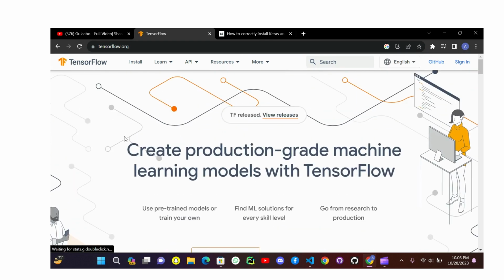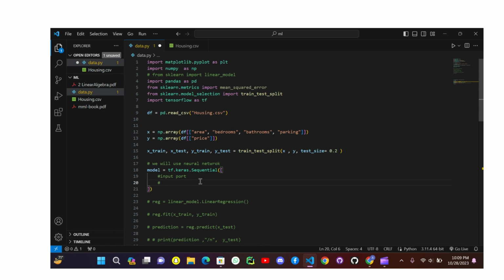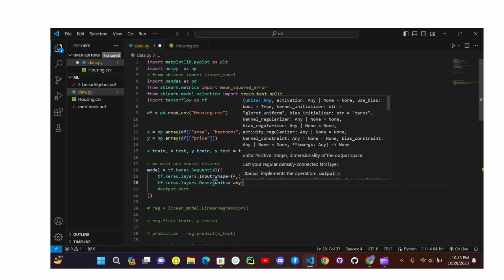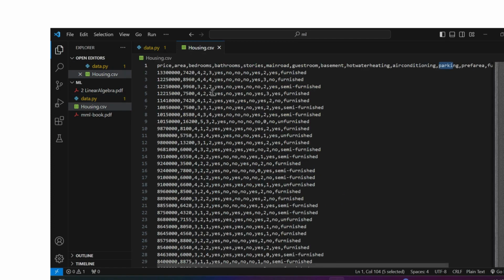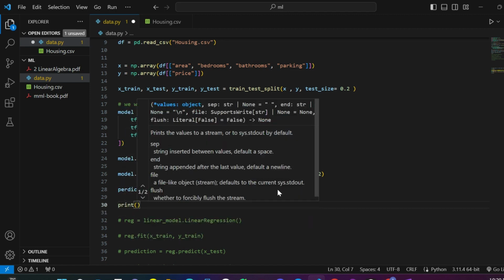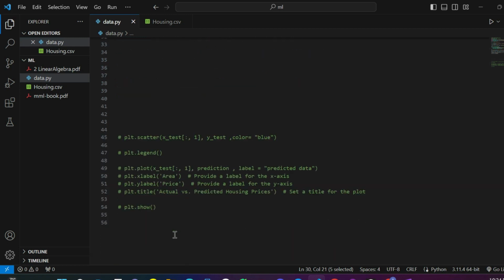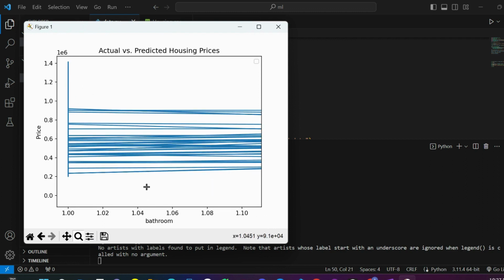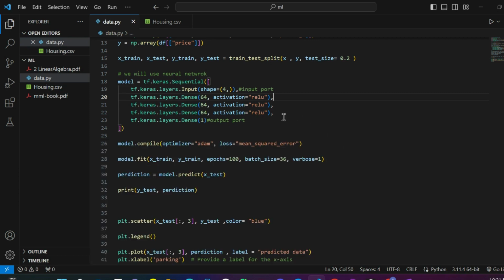🏠📈 Part 3: House Price Predictions with TensorFlow & ML! Dive into Data Science 📊🤖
"Welcome to Part 3 of our House Price Prediction series! Join us to explore the power of TensorFlow and Machine Learning in the world of Data Science. Let's dive into predicting house prices like a pro! 🏠🤖📈 DataScience MachineLearning TensorFlow"